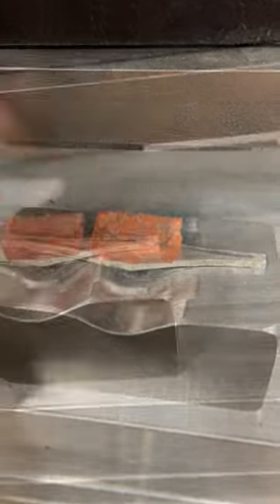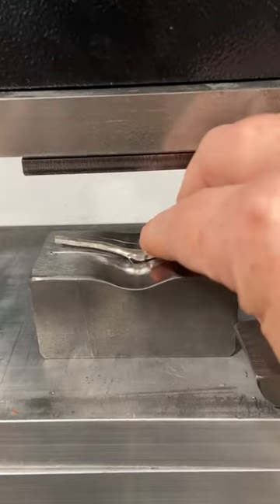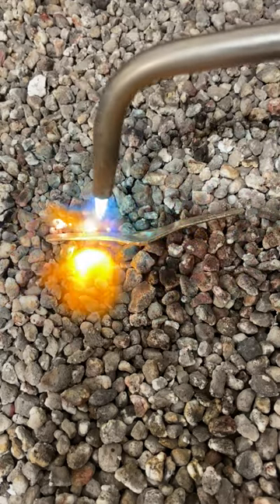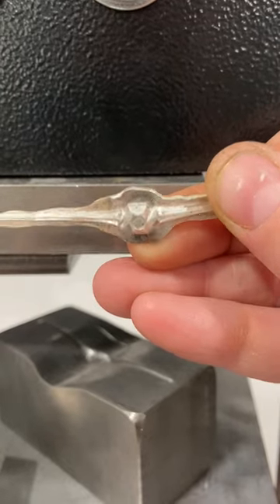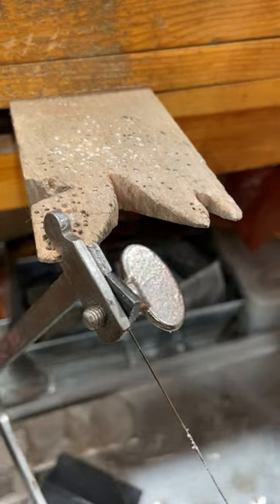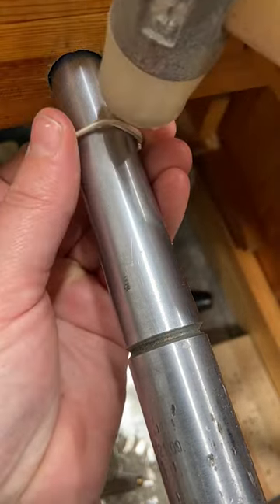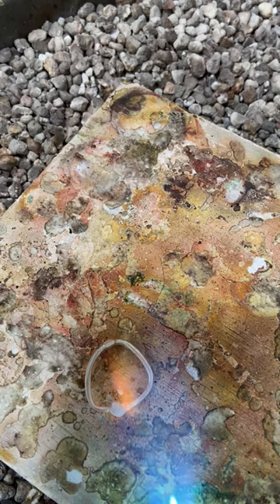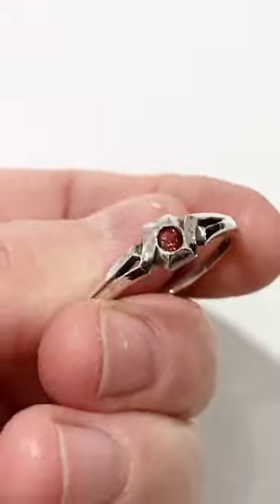How to Die Strike a Sterling Silver Art Deco Ring